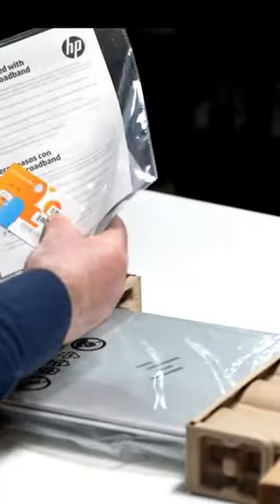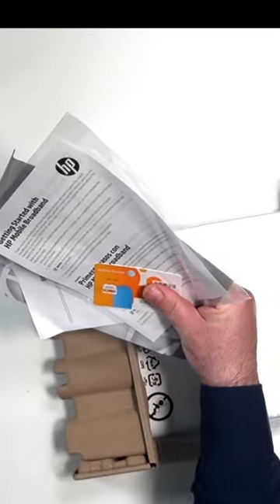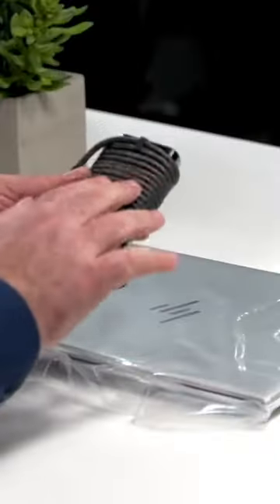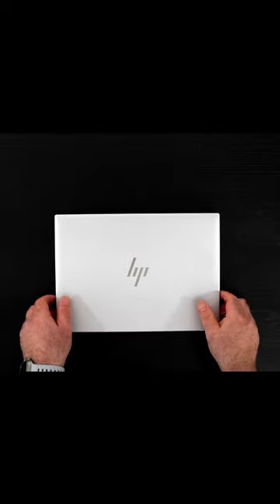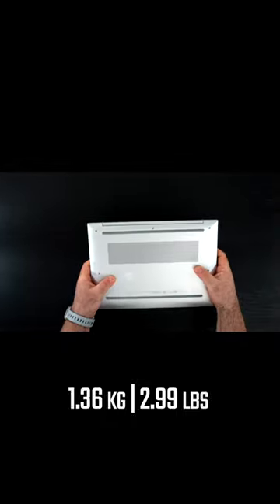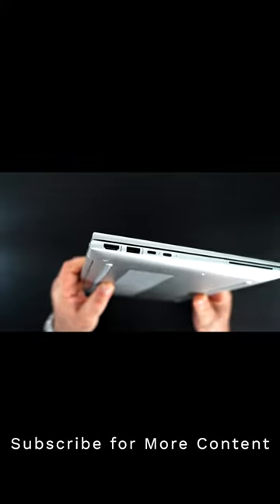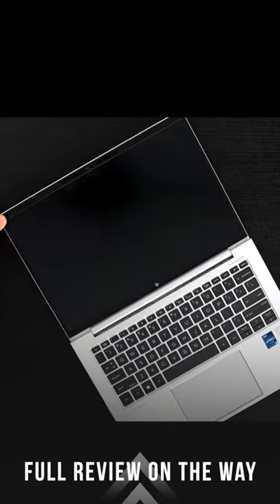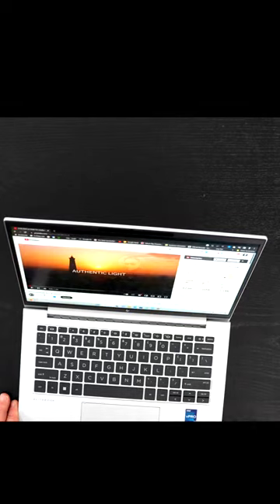HP EliteBook 840 G9 Unboxing